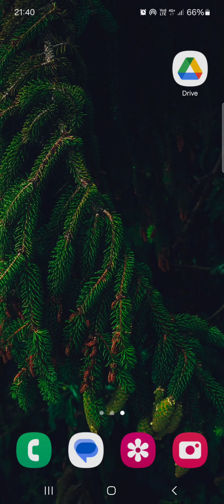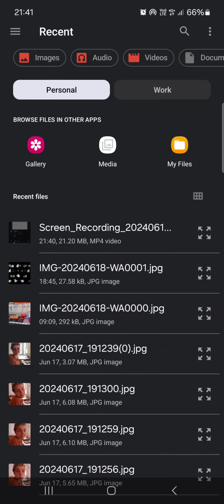How To Upload Documents In Drive?